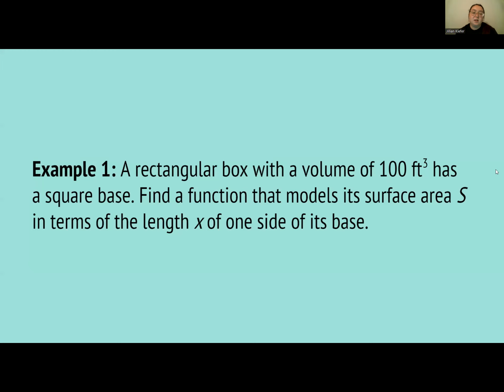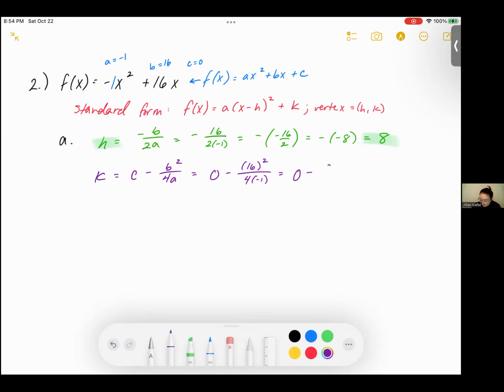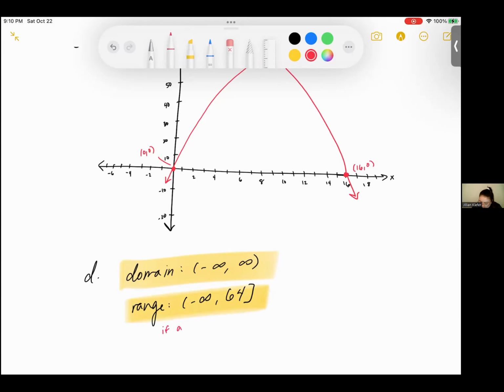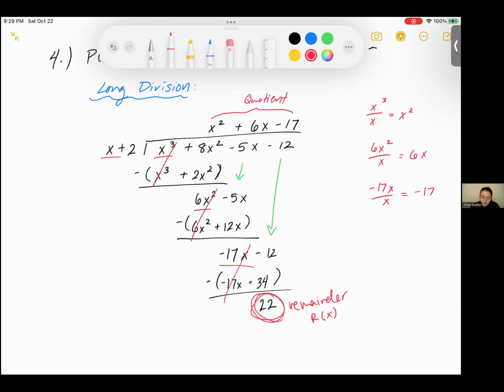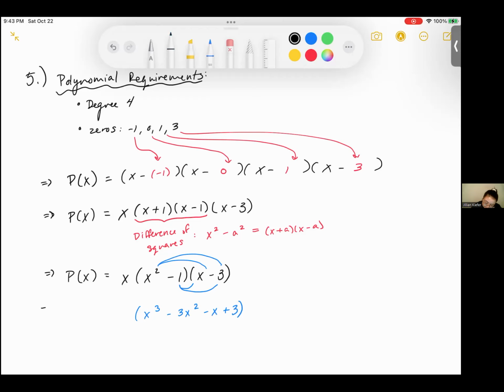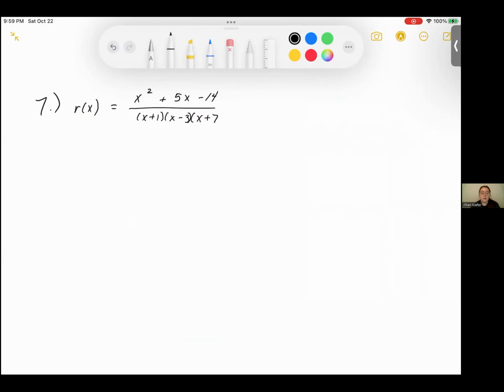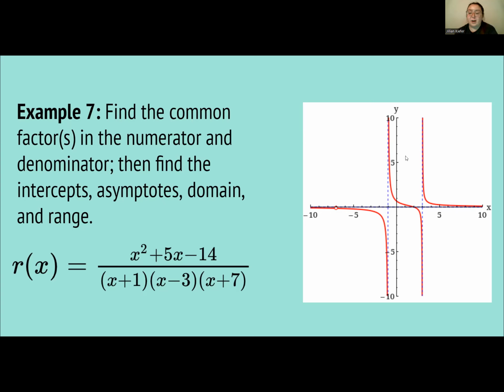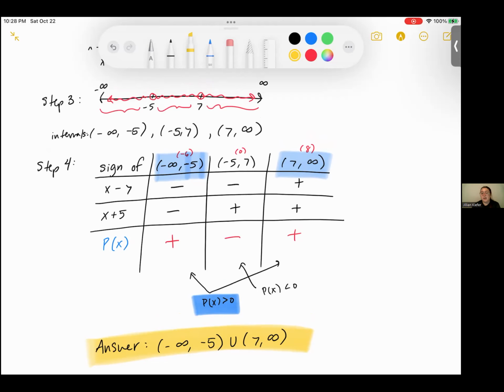M126 - Exam 2 Review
Review of Sections 3.1-3.3, 3.5-3.7, and Chapter 2 Applications